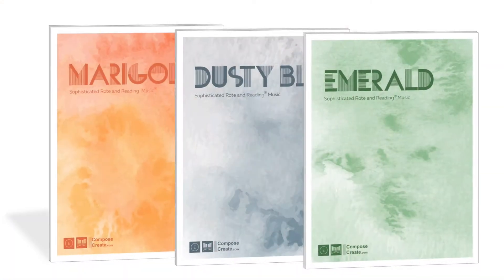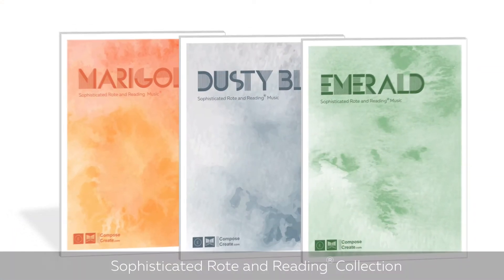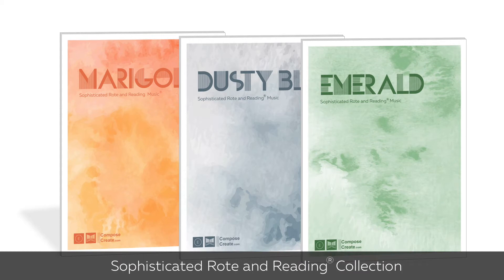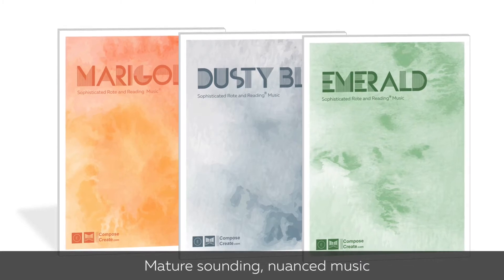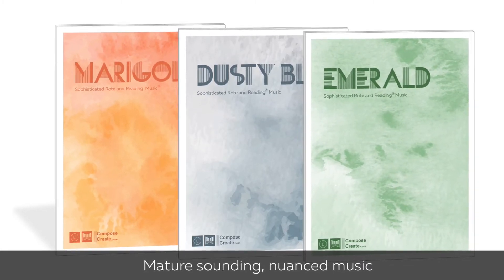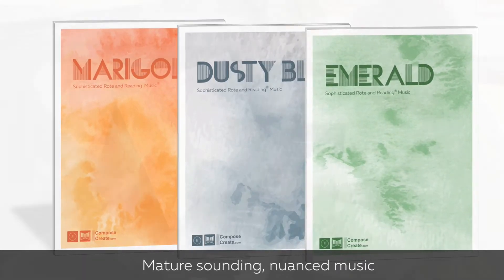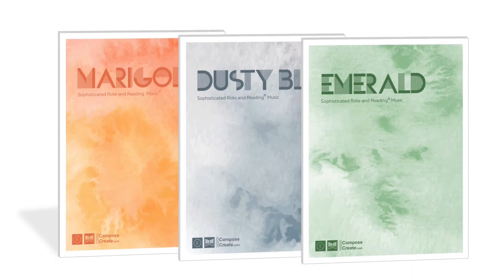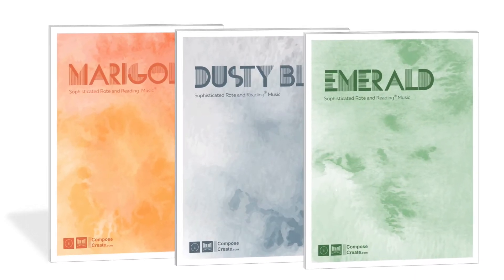Emerald - Sophisticated easy piano solo for teens and adults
Emerald by Wendy Stevens is a piano solo from our Sophisticated Rote and Reading Collection about music colors. This collection is composed especially for students who want to play mature sounding, nuanced music and is especially suitable for adults and teens.

It’s easy to teach and learn by rote, reading or Rote and Reading®. Dusty blue is elementary level. The smallest note value in Emerald is a quarter note. Repeated patterns make this piece easy to play. The easy harmony is sophisticated but easy to play with the right hand stationary and the left hand moving down by half step. The piece is especially suitable for teaching via Rote and Reading®.